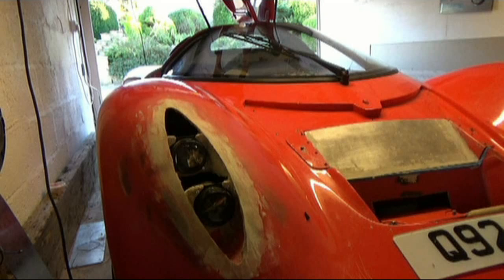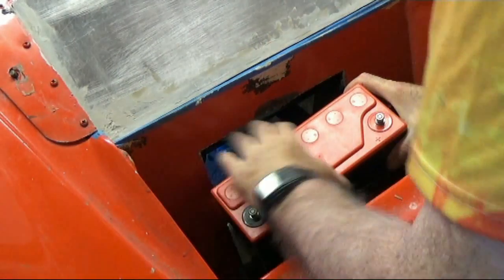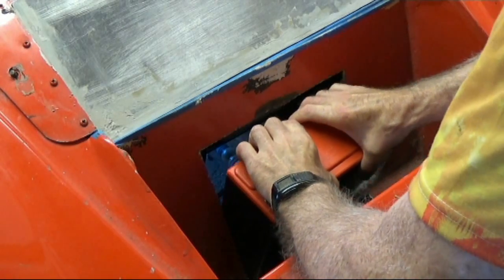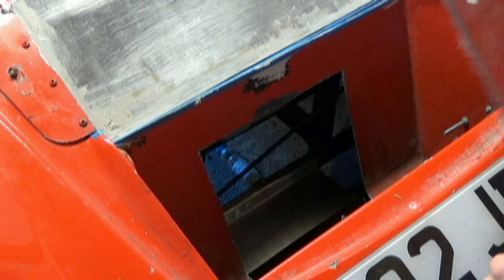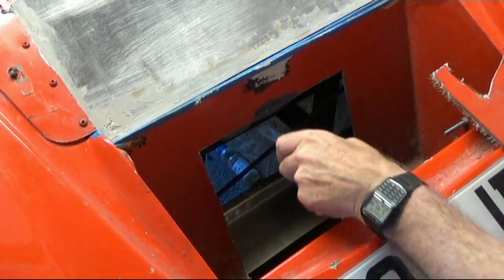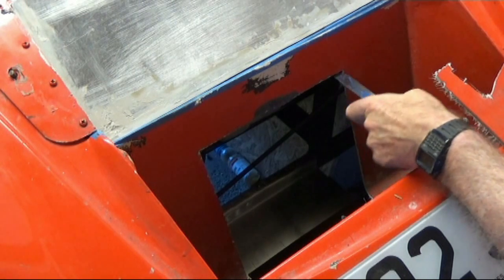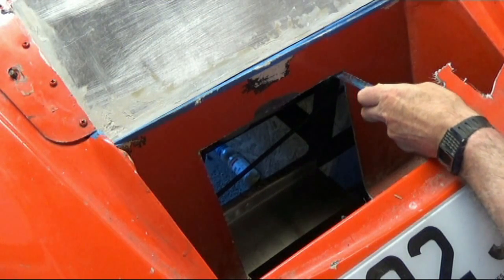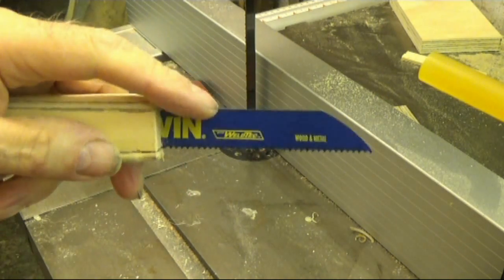Make A Useful Hand Saw In Three Minutes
Experienced woodworker and award winning woodworking author Jeremy Broun customises a stout saw blade by making a handle in under five minutes to save time in tackling a tricky task.
for a unique range of video integrated e-books, some with plans.